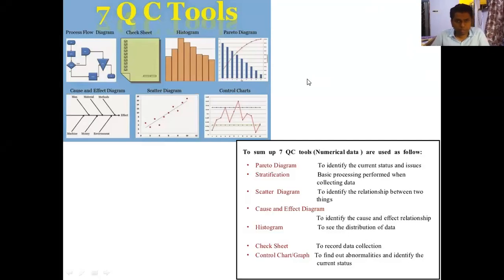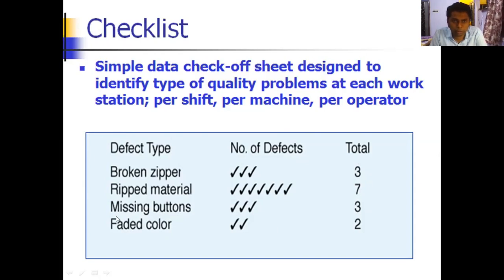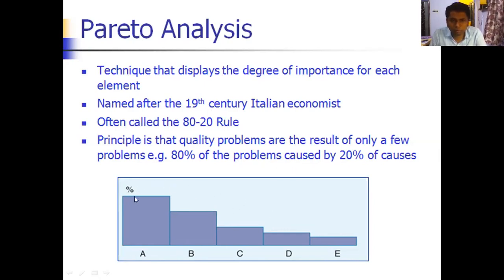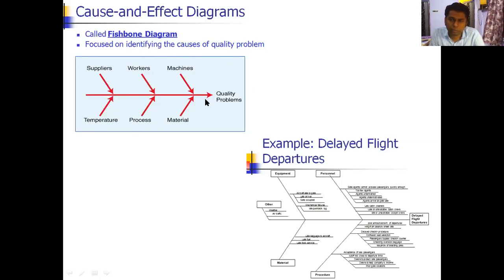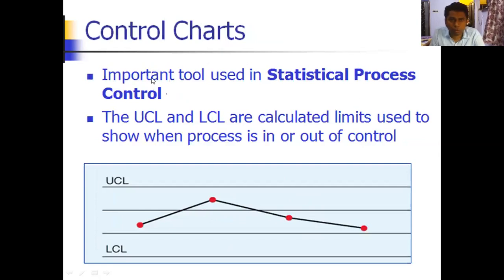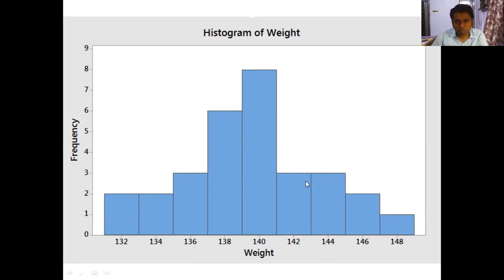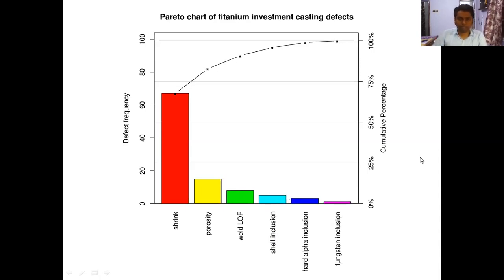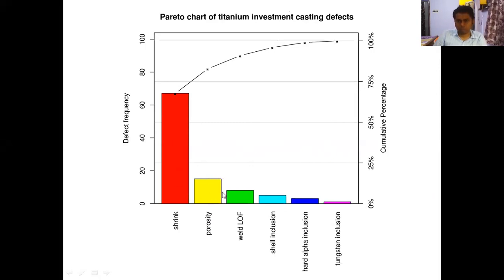Lec 10 7 QC Tools